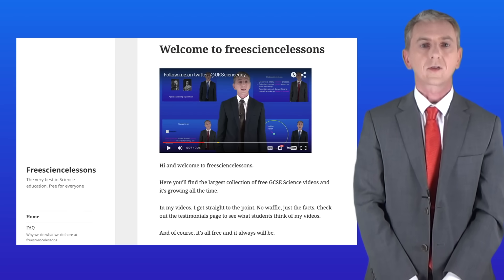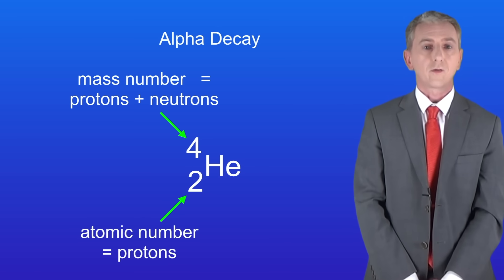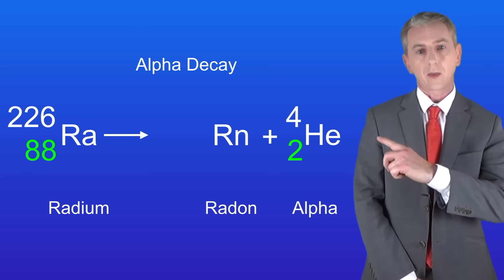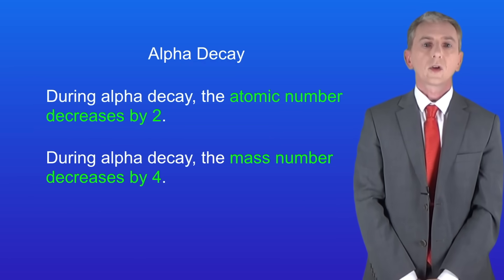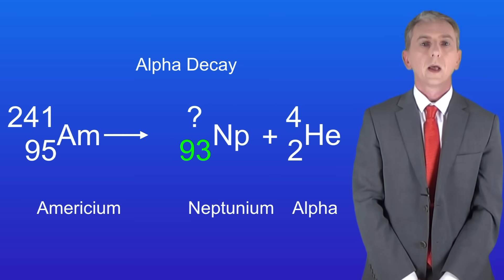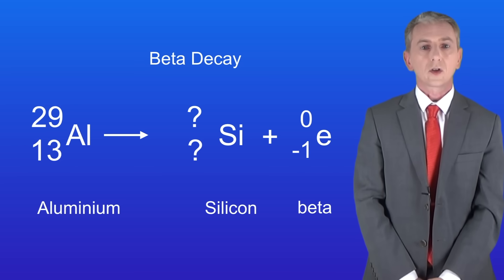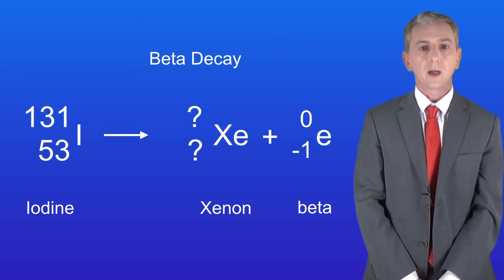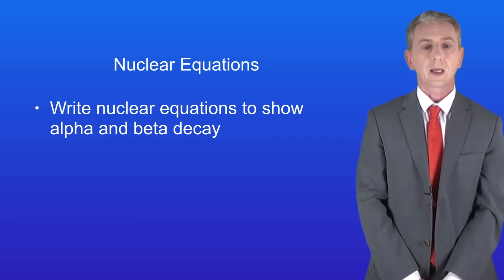GCSE Physics Revision "Nuclear Equations"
In this video, we look at how to work out nuclear equations for alpha and beta decay. I show you the rules for these and give you examples to try yourself.

Ernest Marsden
S P Andrew Ltd (1921)